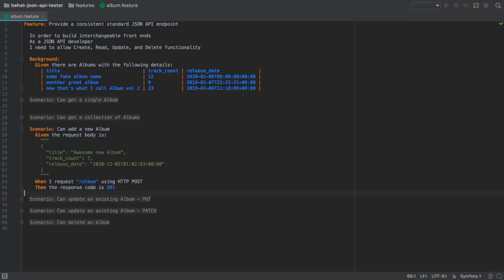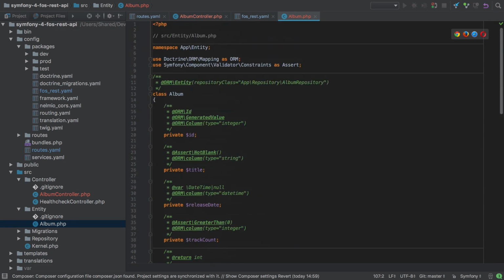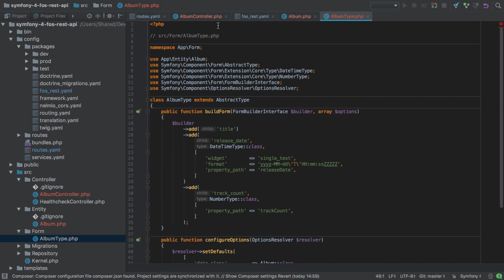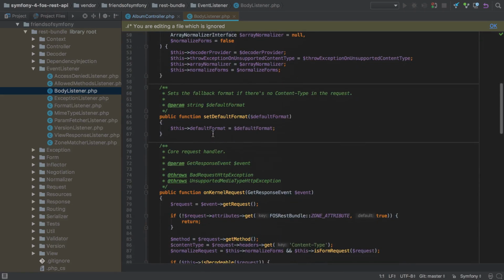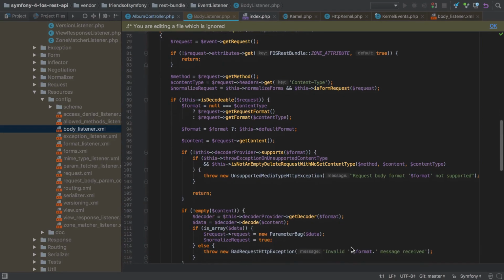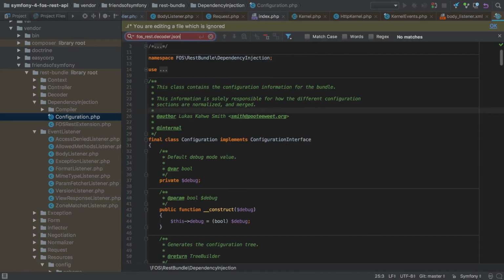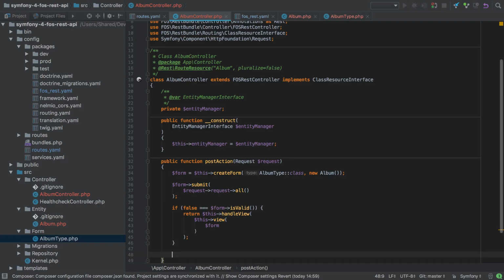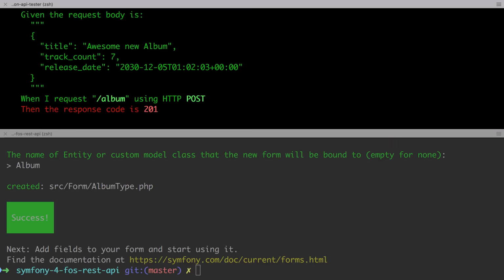Create Three Symfony Back Ends - Part #19 - Save POST data to the DB in FOSRESTBundle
Our Behat test suite requires that we can POST data into our API in order to setup the Background of any test we run. This is somewhat unusual, and not something I'd advocate in the real world. However, for our purposes I believe it works quite well, and it forces us to get to the implementation (hint: the fun part) as quickly as possible.

Before we can send in data, we need to define what that data is (our Entity), how we can process and validate the incoming data (via a Symfony Form), and how we can save that data off to the database (using Doctrine).

Given this, there are three things we need immediately:

The Album entity
The AlbumType form
The EntityManager
The Album entity is almost identical to that from our basic Symfony 4 JSON API implementation. We won't need to implement \JsonSerializable.

By using the Maker Bundle we can make the entity class stub, and get the associated repository class generated for us for free.